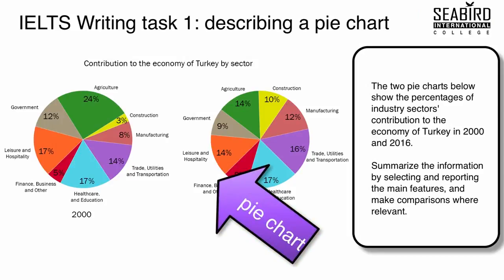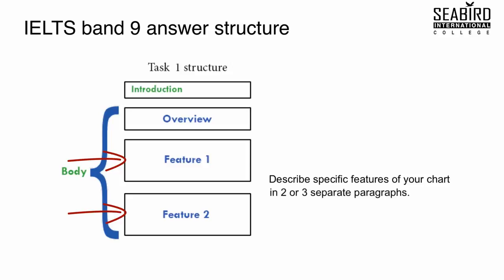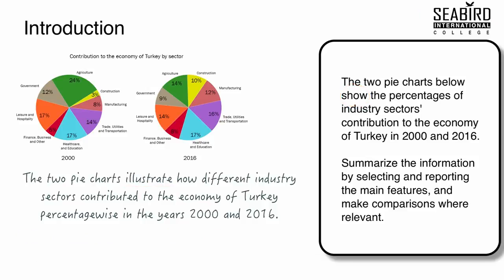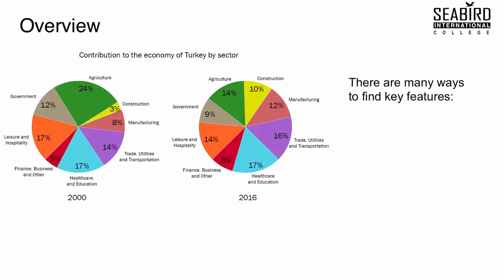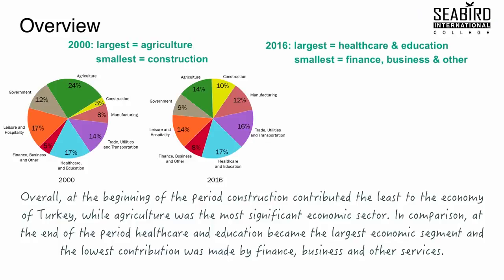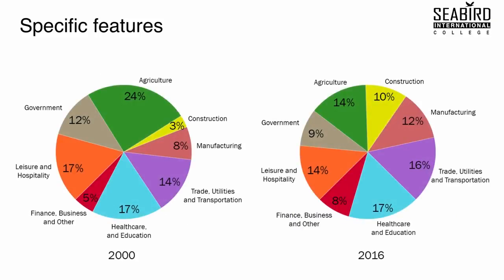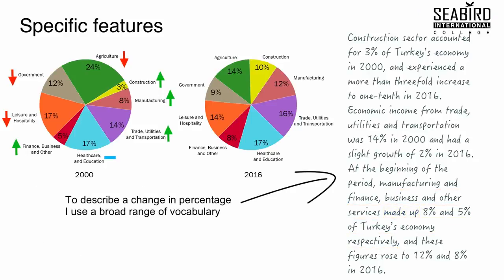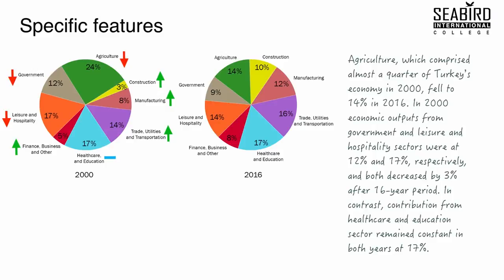IELTS Writing task 1 Pie chart lesson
Learn how to Describe Pie Charts in IELTS Writing to receive a band 9. In this lesson you'll see:
- sample question
- step-by-step guide to write a band 9 answer
- useful vocabulary
For more updates, you can join our IELTS Classes @ Seabird International